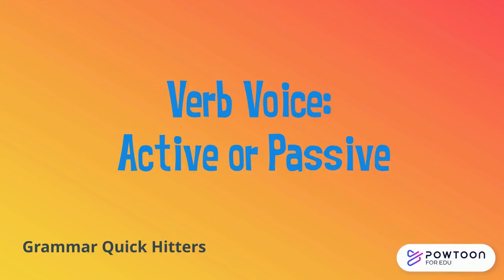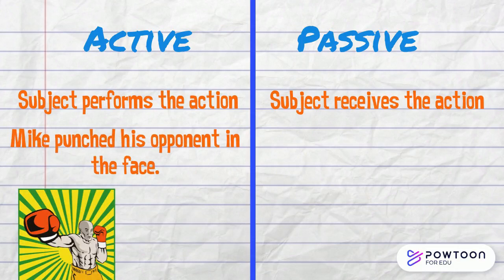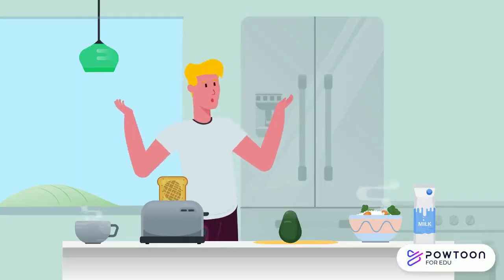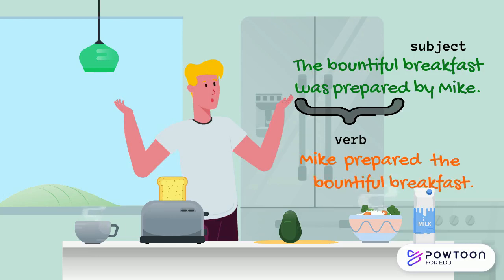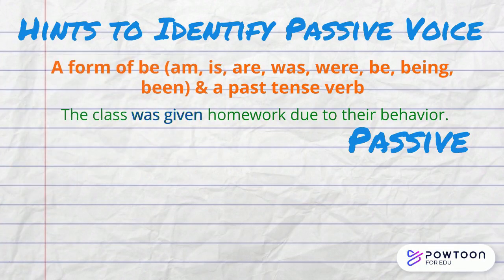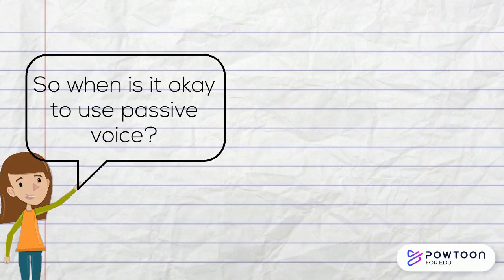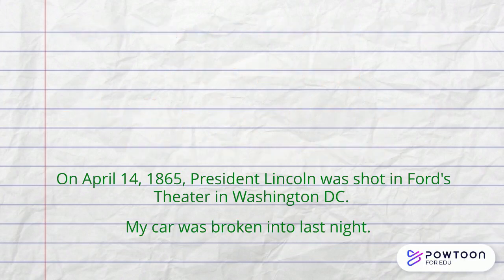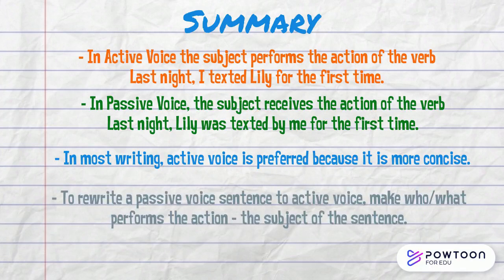Verb Voice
A 5 minute video discussing verb voice.  The video reviews the differences between Active Voice and Passive Voice, how to change a sentence from Passive Voice to Active Voice, and when Passive Voice may be recommended. Great for middle school English.